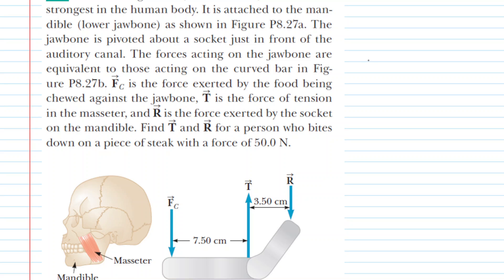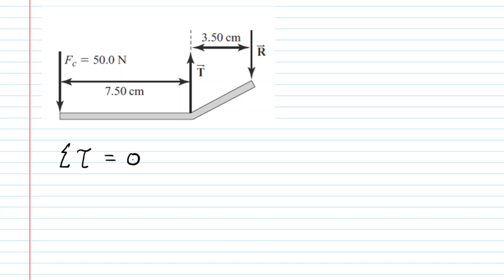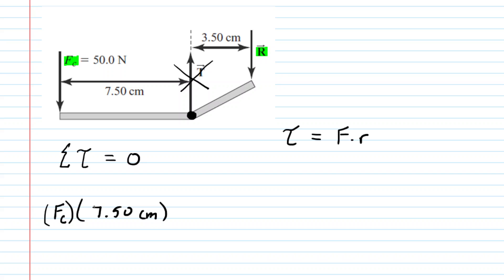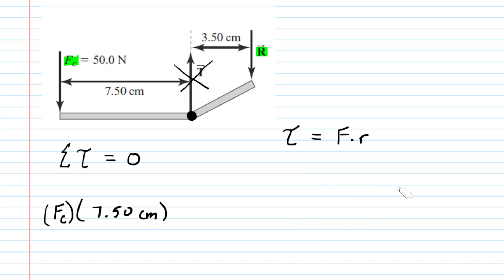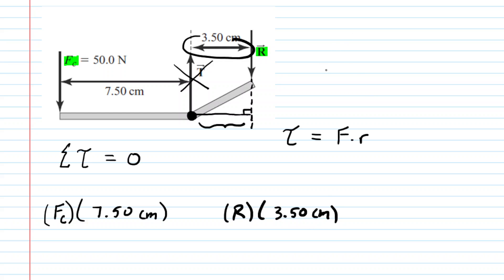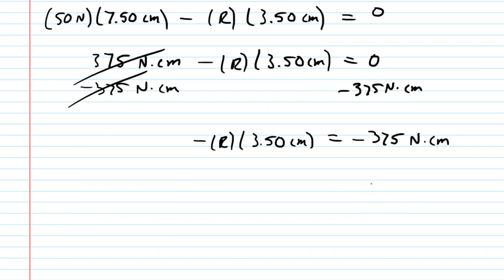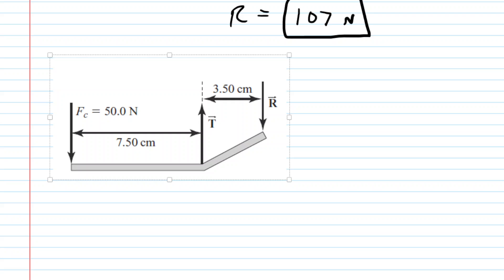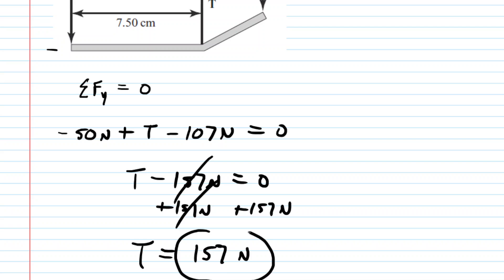The chewing muscle the masseter is one of the strongest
The chewing muscle, the masseter, is one of the
strongest in the human body. It is attached to the mandible (lower jawbone) as shown in Figure P8.27a. The jawbone is pivoted about a socket just in front of the auditory canal. The forces acting on the jawbone are
equivalent to those acting on the curved bar in Figure P8.27b. FC is the force exerted by the food being chewed against the jawbone, T is the force of tension in the masseter, and R is the force exerted by the socket on the mandible. Find T and R for a person who bites down on a piece of steak with a force of 50.0 N.